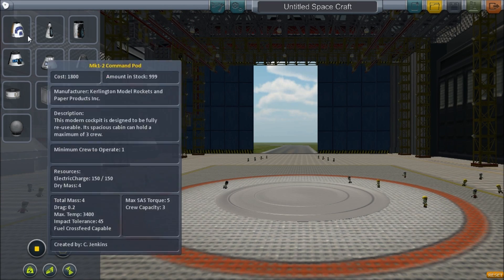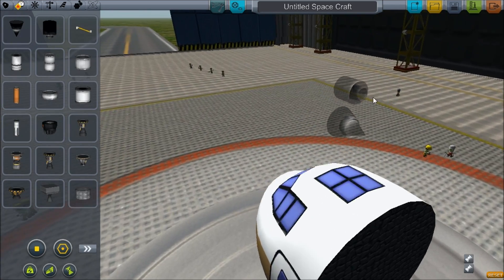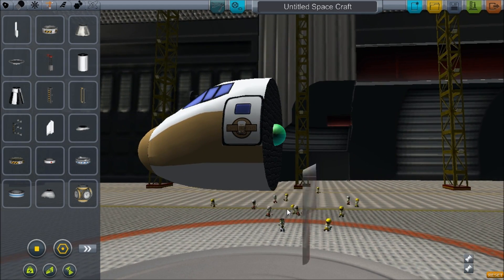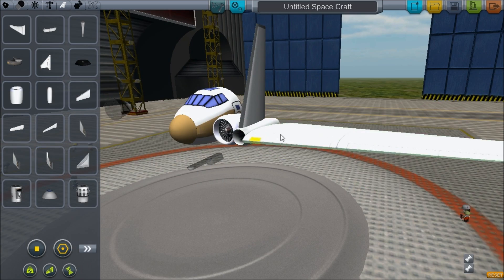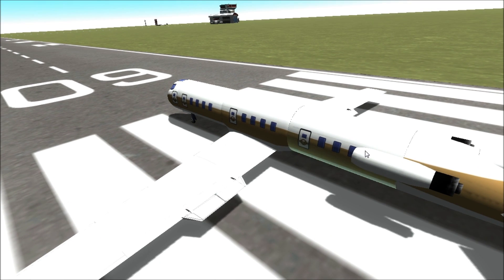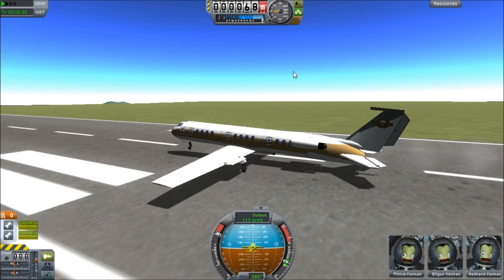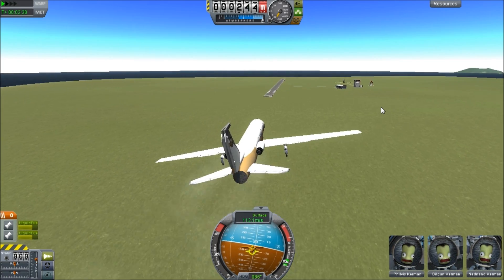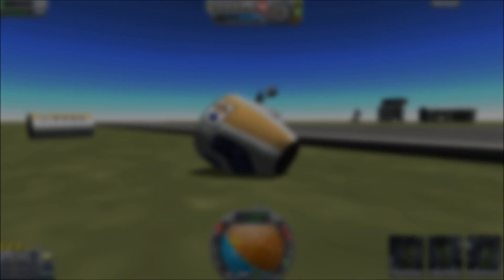Kerbal Space Program: Mod Spotlight: Coffee Industries -- Modular Airliner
Mod isn't updated since 0.23.x, but it might still work!

Coffee Industries -- Modular Airliner